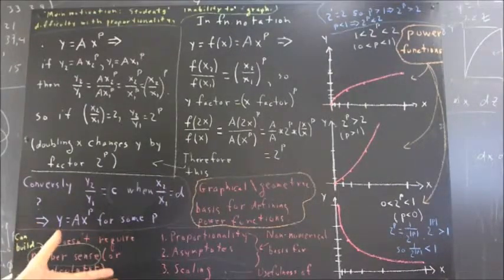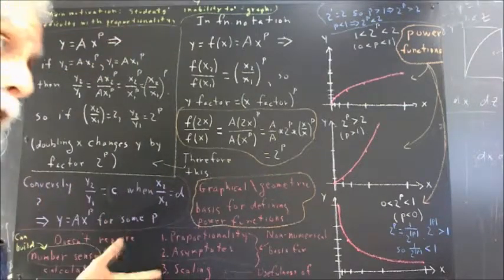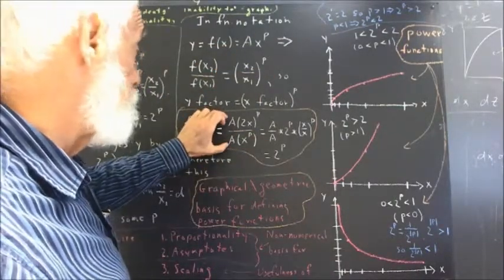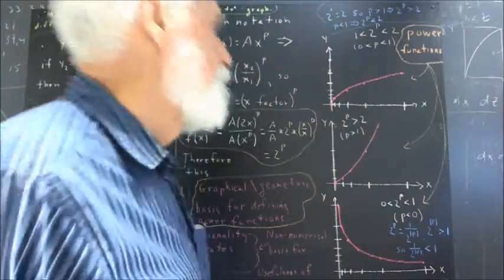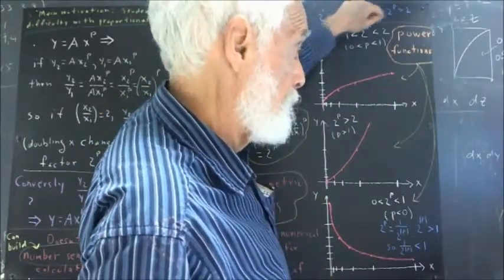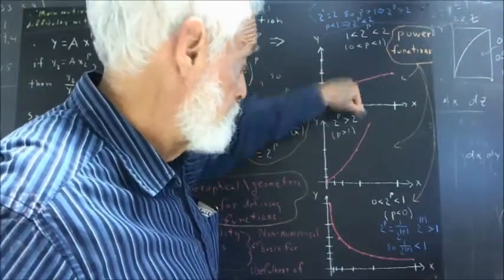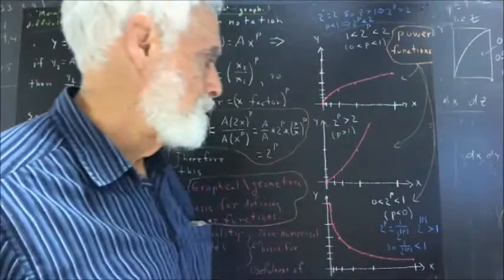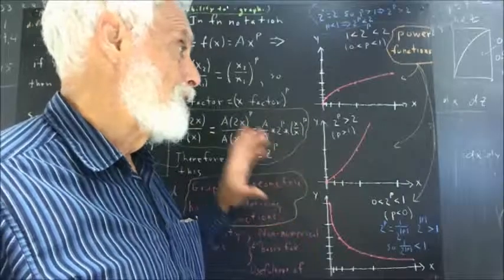gov 064b using function notation to get rule for constructing graphs classifying graphs by const fa